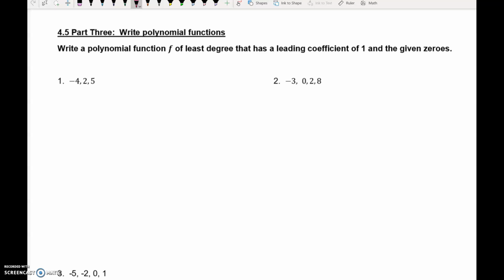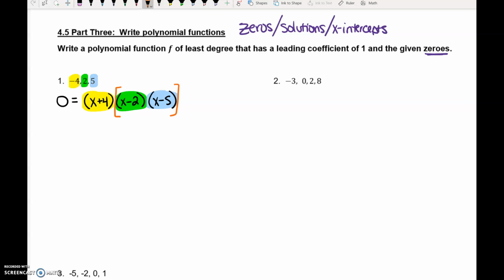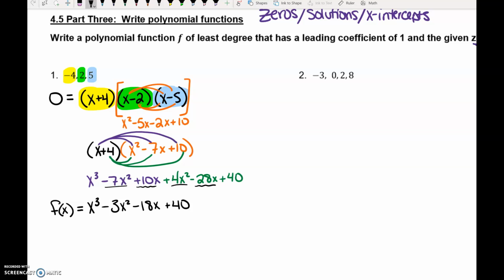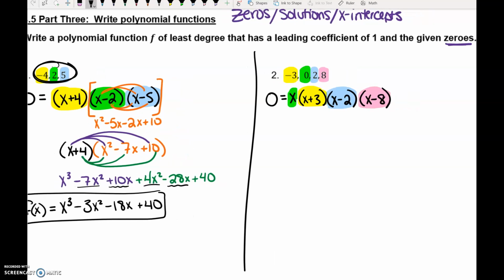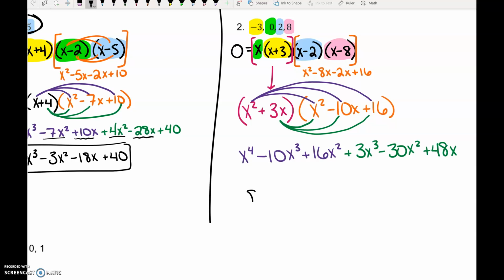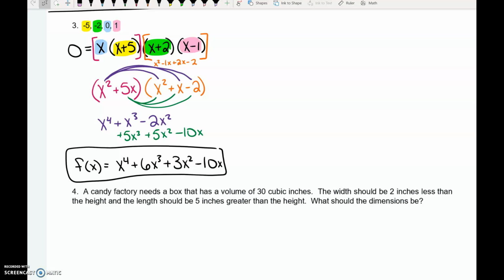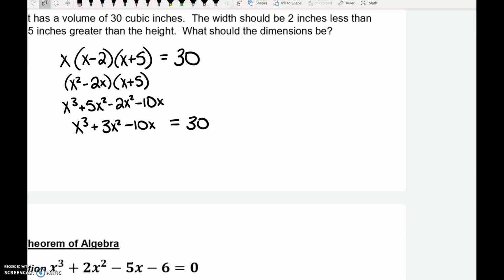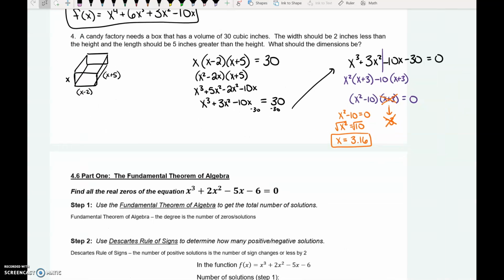A2 4.5 Part Three Write Polynomial Functions